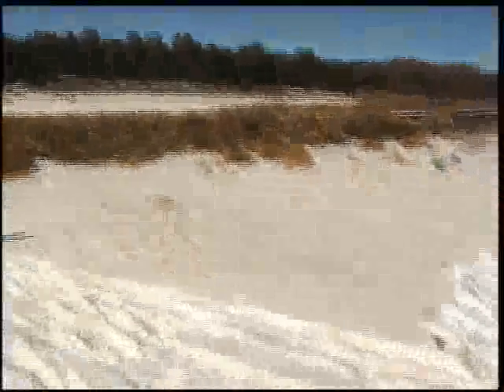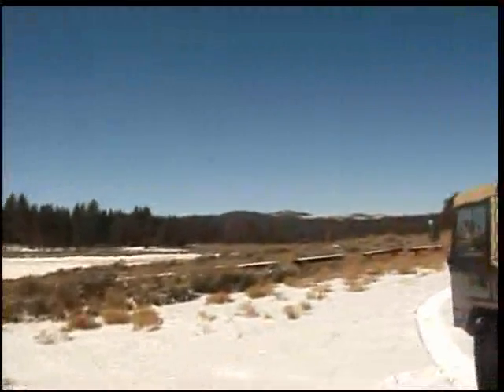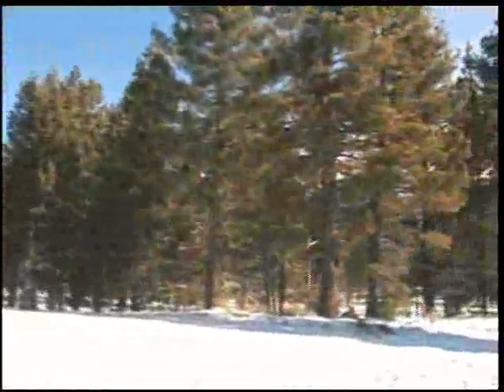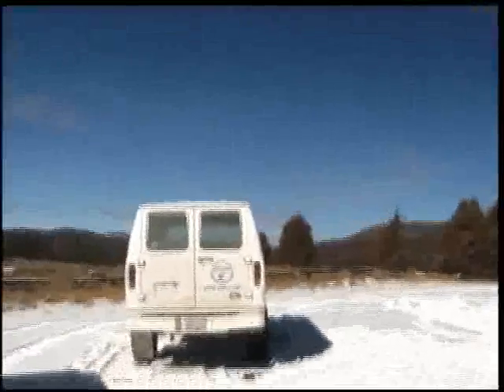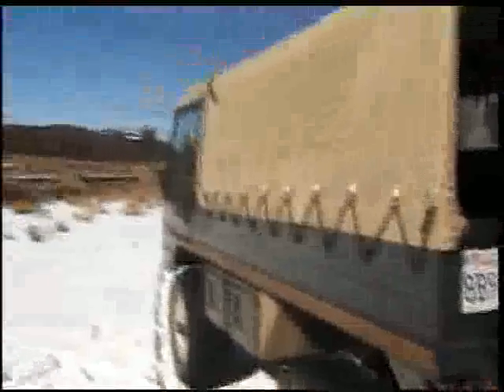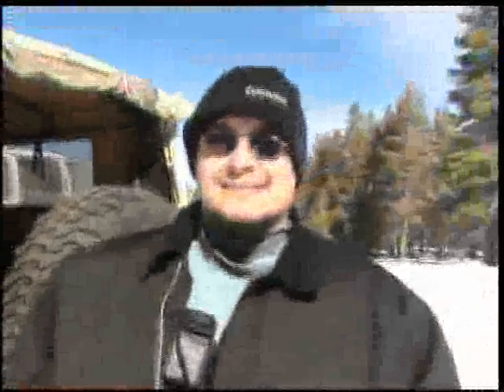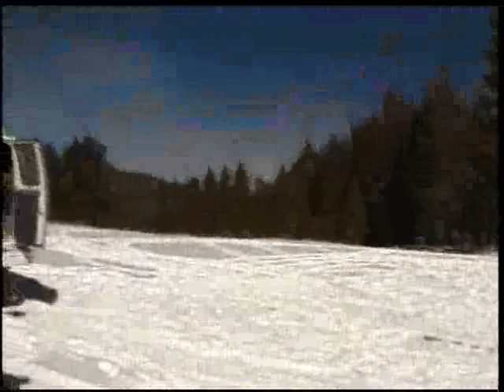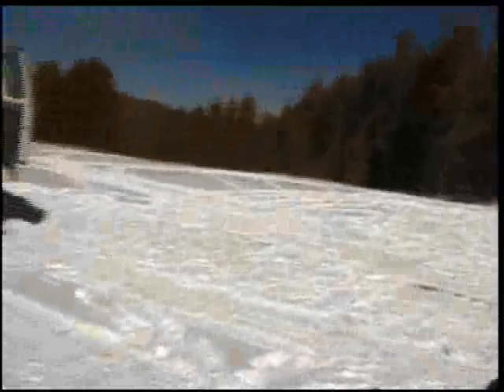Snowshoeing HolcombValley full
Snowshoeing-HolcombValley-full.wmv